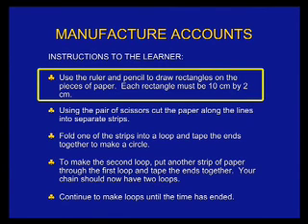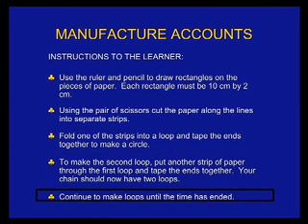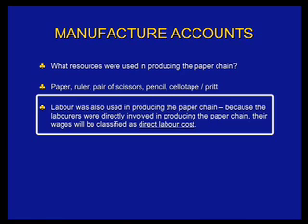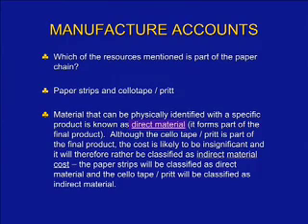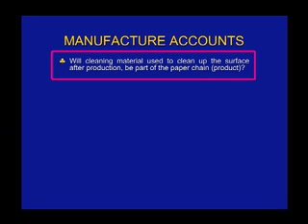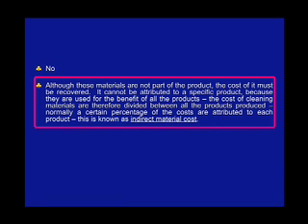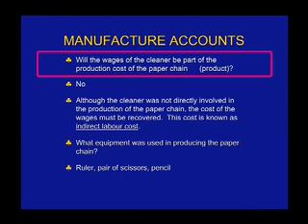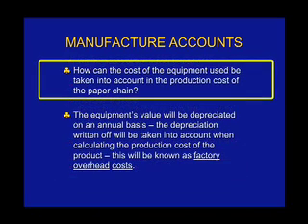Accounting - Grade 11 - Lesson 22 - Manufacturing- an Introd.mov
Accounting - Grade 11 - Lesson 22 - Manufacturing an Introduction part 3